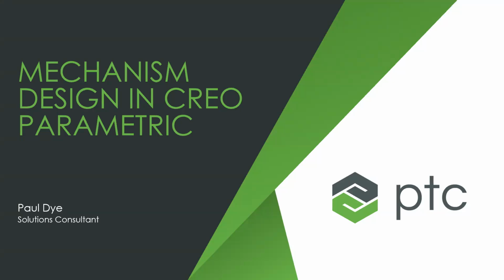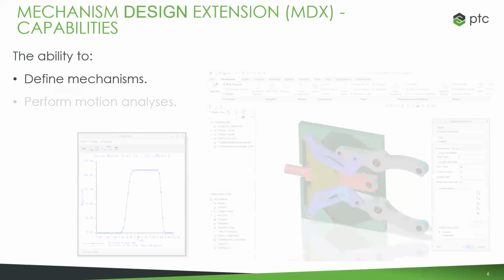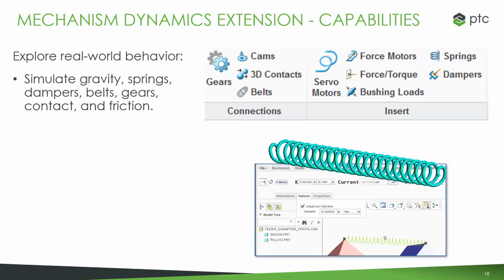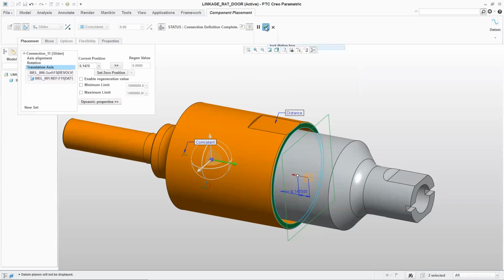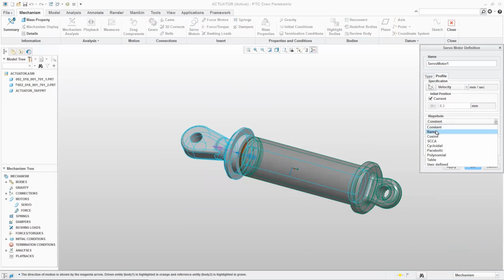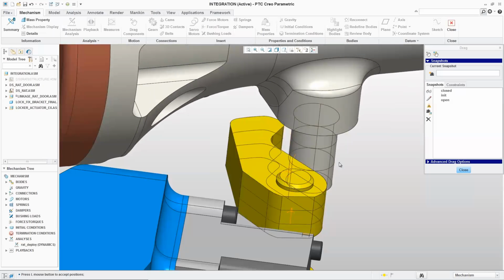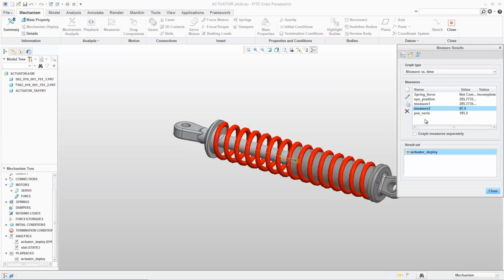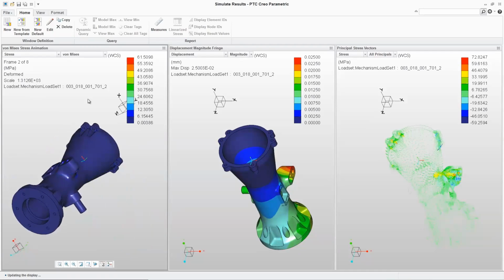Kinematic and Dynamic Motion Analysis for Creo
Creo Mechanism Dynamics Option (MDO) allows you to simulate real-world forces virtually and analyze how your product will react to them. Gaining insight into product behavior early in the design phase allows you to build better products faster and more affordably.

With Creo MDO, you can determine, on a desktop, how your design will react to dynamic forces such as gravity and friction. Since you can do this analysis without having to build a physical prototype, you can perform your tests very early in the design phase when correcting problems costs much less. And, by building fewer physical prototypes, you not
only cut costs, but you also reduce time-to-market because you’re building a better quality product that is ‘right the first time.’